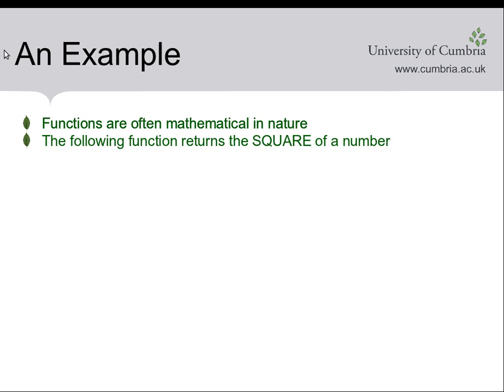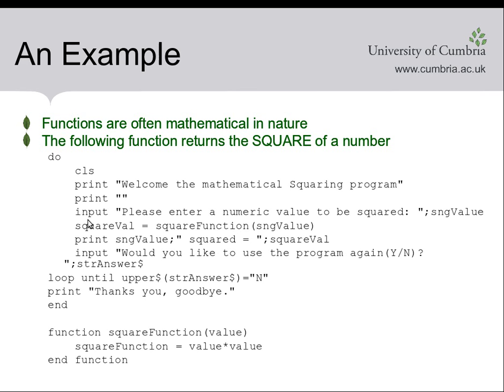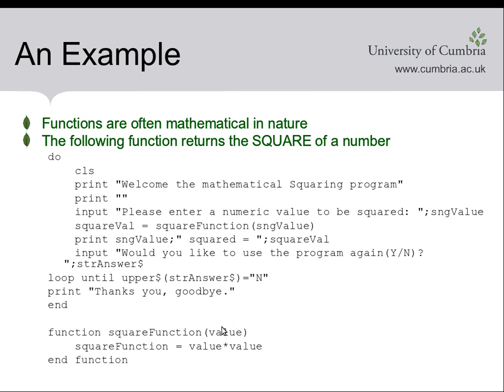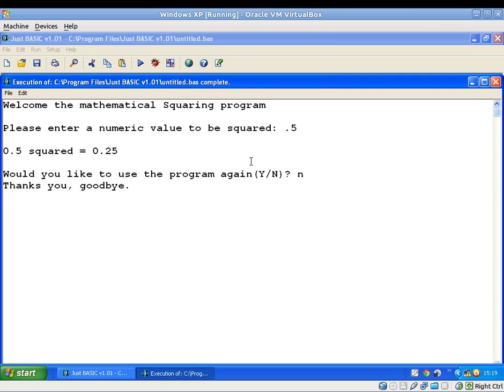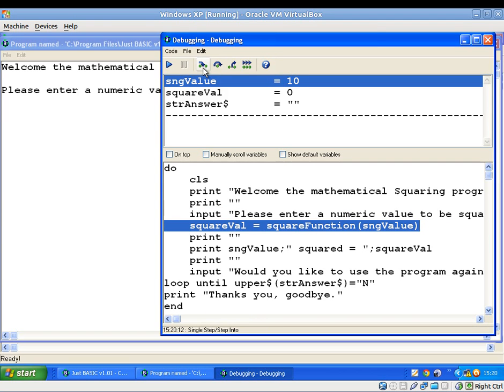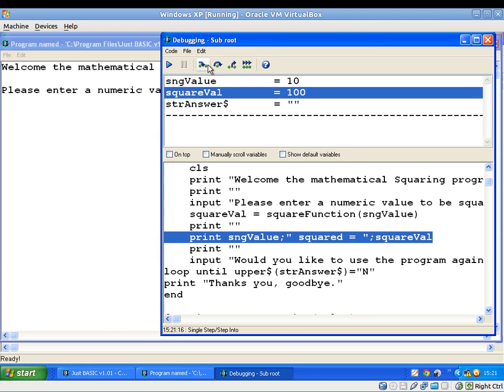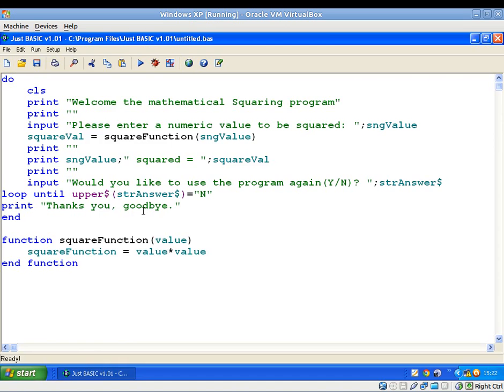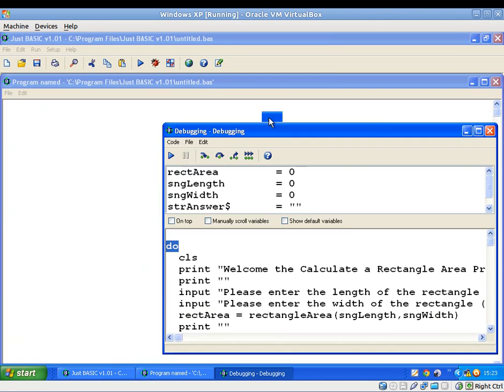ABMC4007 (Part 7-2) Functions, a simple example in JustBasic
This video is part of the e-learning resources for the Computer Programming module taught at the University of Cumbria.  These videos accompany the e-learning materials that are available to registered students.  This particular video provides a simple example of writing a function in programming which is written in the JustBasic programming language